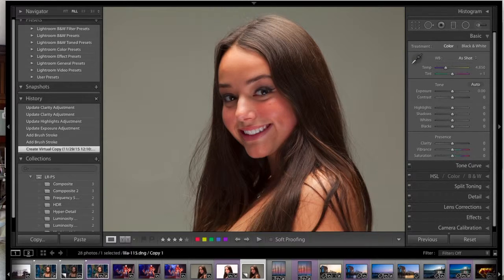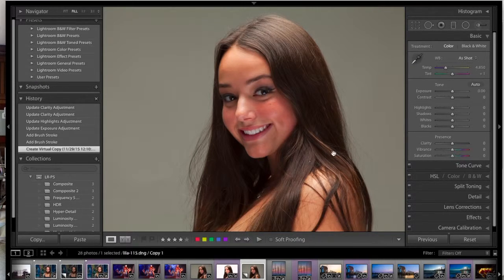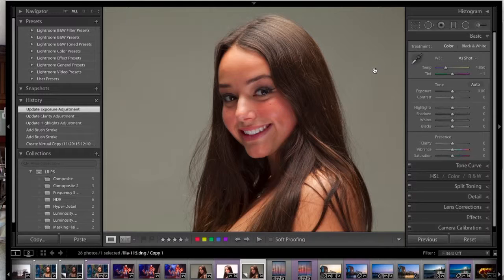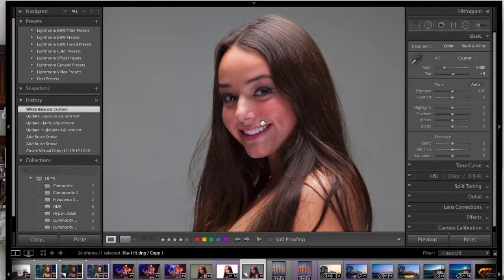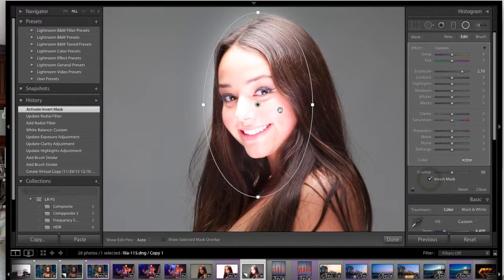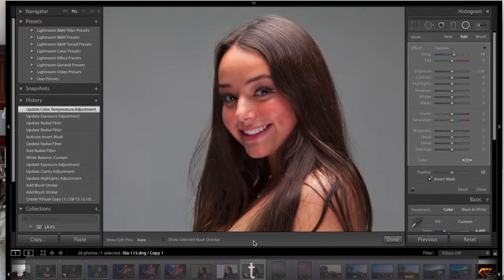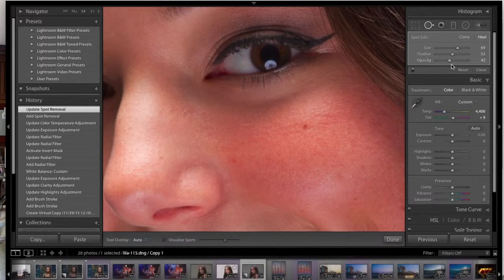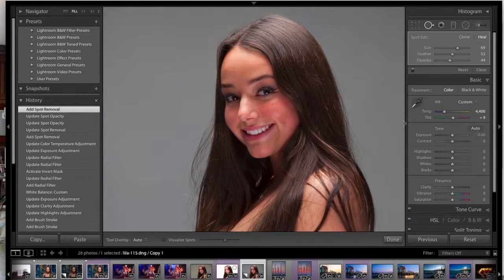Lightroom Photoshop Roundtrip Editing - PART 1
This is PART 1 of a 3 part series on photo editing using Lightroom and Photoshop. In PART 1 we look at a few portrait retouching tools in Lightroom.